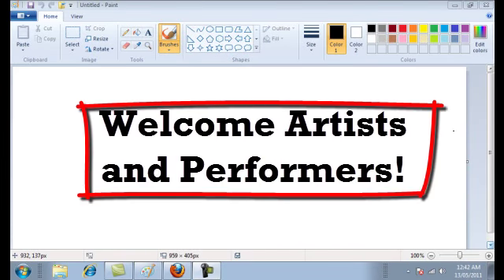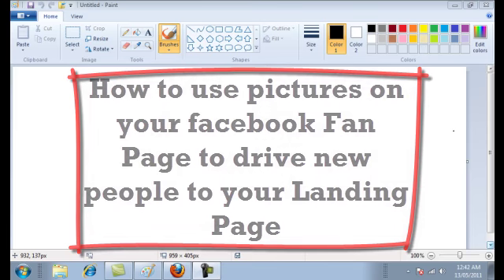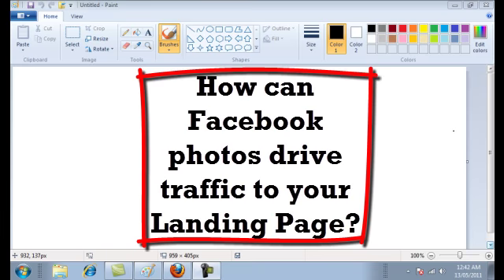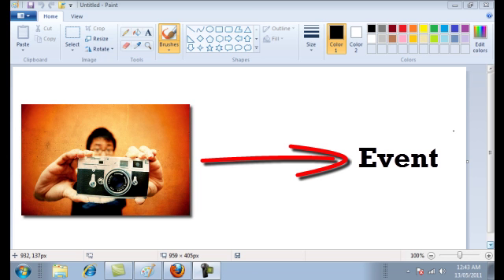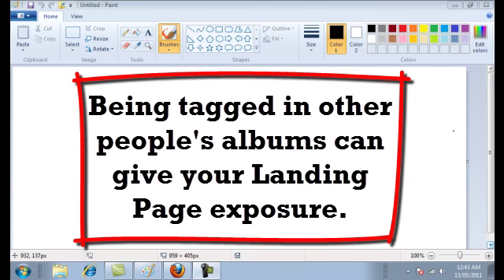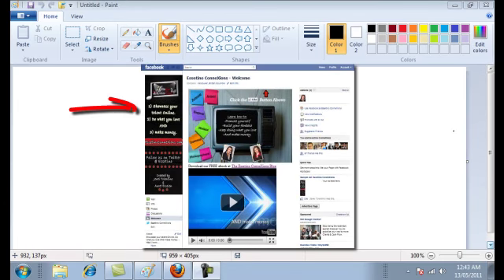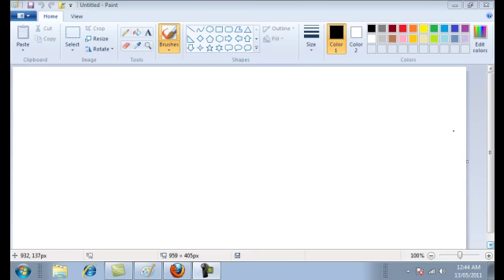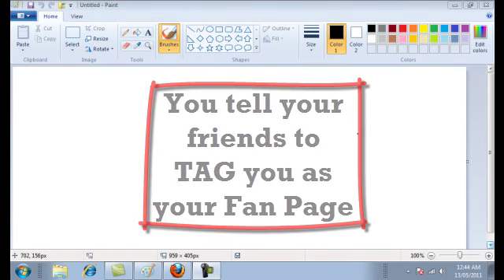How to use Pictures to drive traffic to your Facebook Landing Page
➤Cameras:

1. Webcam Camera: Logitech c930e

➤Microphones:

1. USB Mic: Blue Yeti

➤Filming Accessories:

1. Tripod: Neewer Carbon Fiber

2. DSLR Stabilizer: Neewer Carbon Fiber Handheld Stabilizer

3. Green Screen Kit: LimoStudio Green Screen (3 Backgrounds)

How to use pictures to drive traffic to your Facebook Landing Page. In this video I will show you how to use pictures on your Facebook Fan Page to drive new people to your landing page to increase the odds of getting more likes.